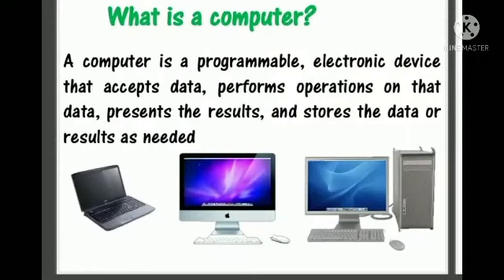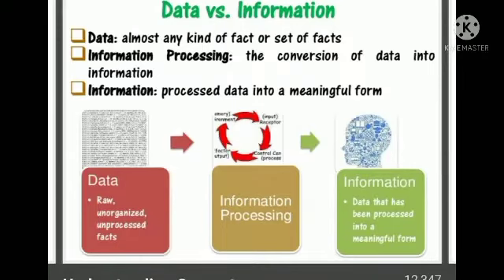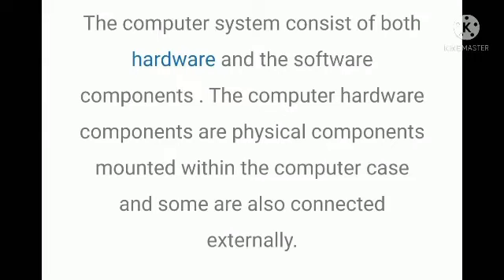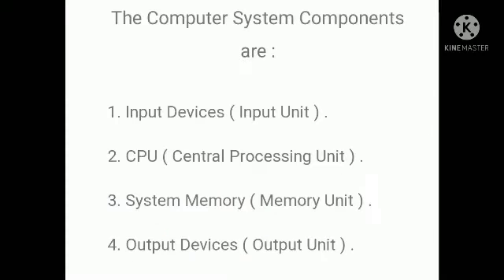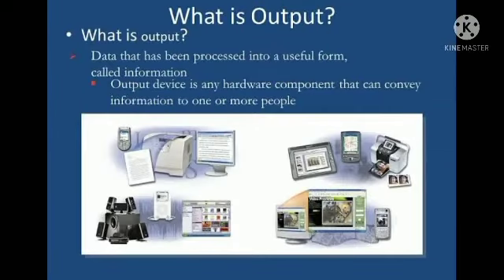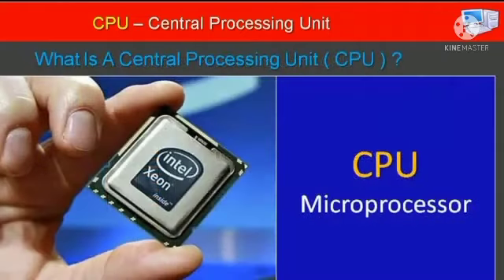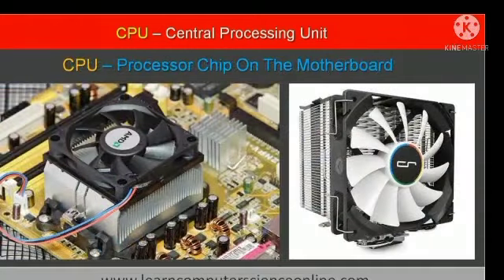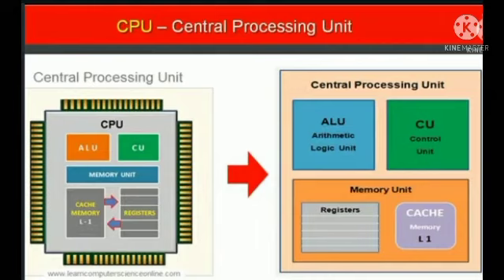Class XI Computer Science Cbse Computer System Part1#cbse classes@Aiswarya